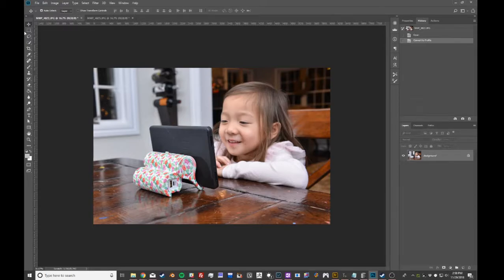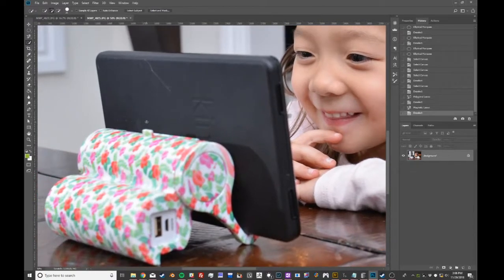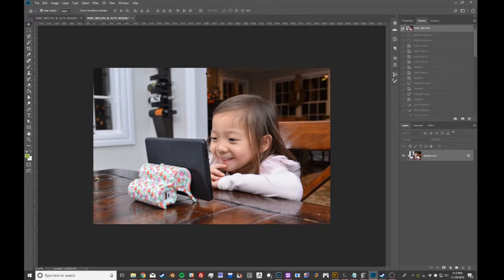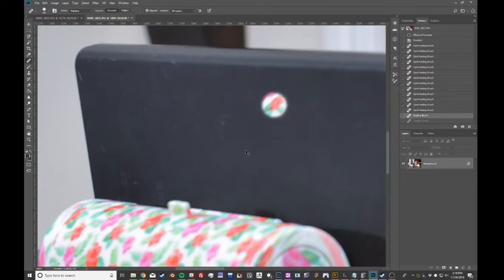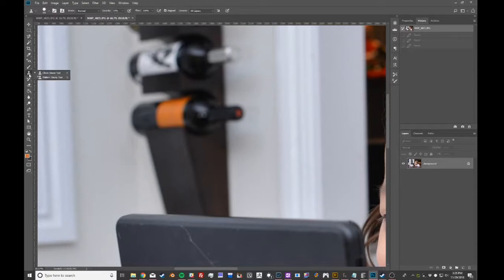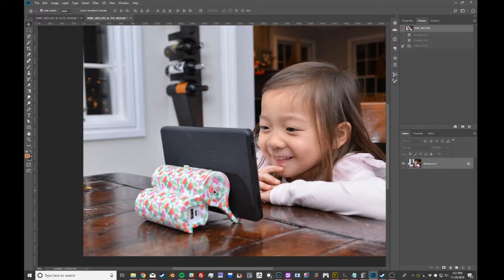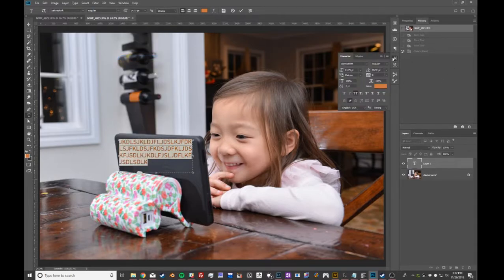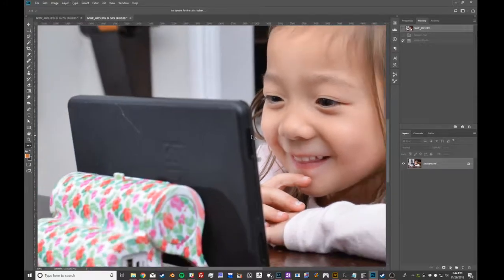Yet Another Photoshop Tutorial Series | Part 1 - The Tools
My first crack at a beginner Photoshop tutorial. I made a lot of mistakes, and left out a TON of information, but it's a start. Part 2 will be better I think.